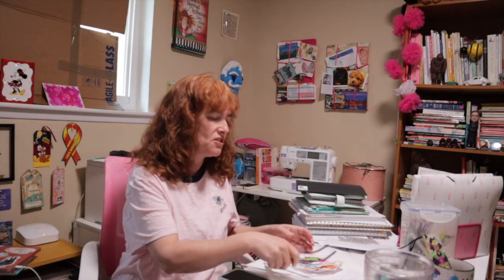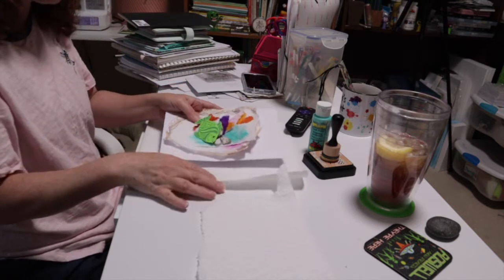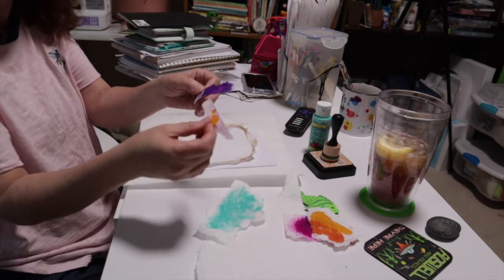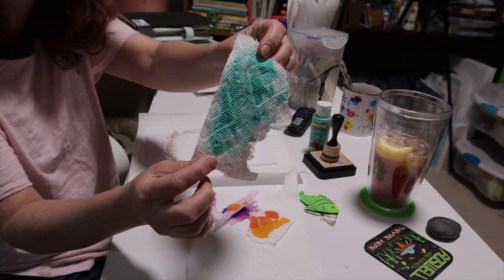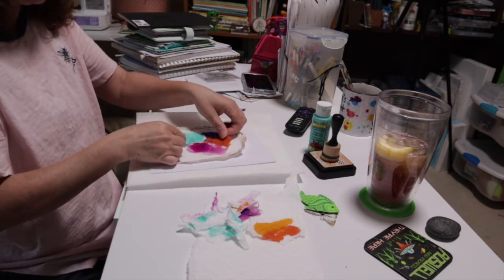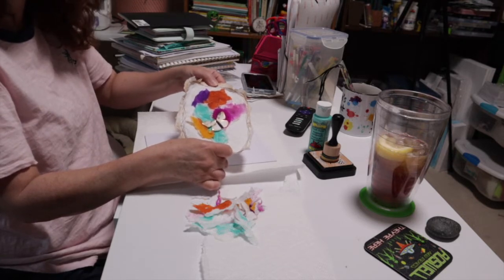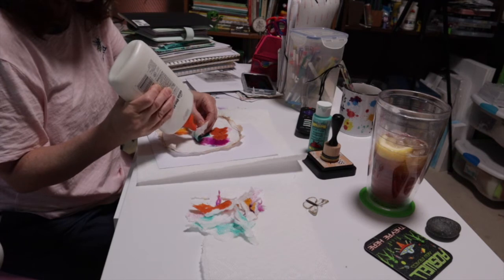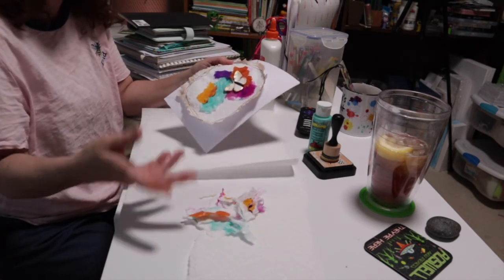USING PAPER TOWELS IN NEW WAYS TO CREATE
Paper towels are used to clean up messes, dry and wipe clean our hands and paint brushes. We use them everyday. Have you ever thought of using paper towels in new ways? to create?

I show you a way that you can use a paper towel in new ways and create. By using inks and paints you can create beautiful papers and patterns on paper towels. These beautiful items can be used to collage amazing mosaics and as unique backgrounds for junk journals, mixed media pieces, and planners and anything else.
paper towels, create, new ways, using paper towels, junk journals, junk journal pages, planners, collage, pages,
paper towels
create with paper towels
new ways to use paper towels
collage art
mixed media art
mixed media
junk journals ideas
junk journals for beginners
junk journal pages
junk journal page ideas
junk journal page layouts
decorating junk journal pages
sewing junk journal pages
embellishing junk journal pages
filling junk journal pages
embellishments
Lisa Stavinoha Vintage Design and Custom Art.  There is a LOT to see, learn and experience!